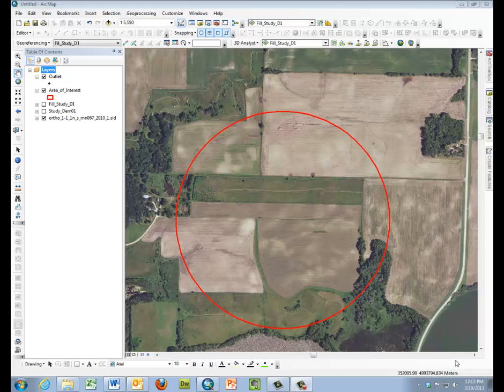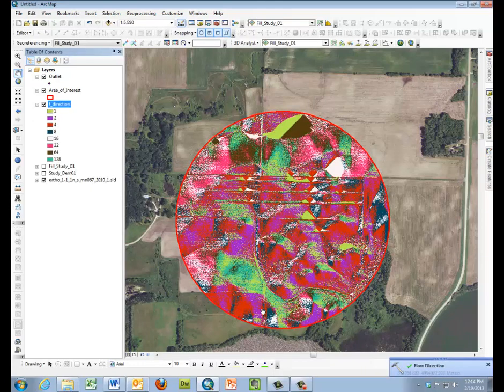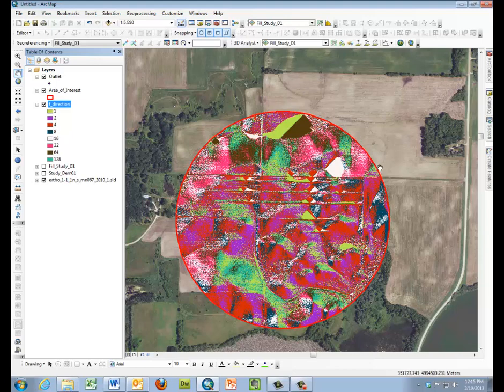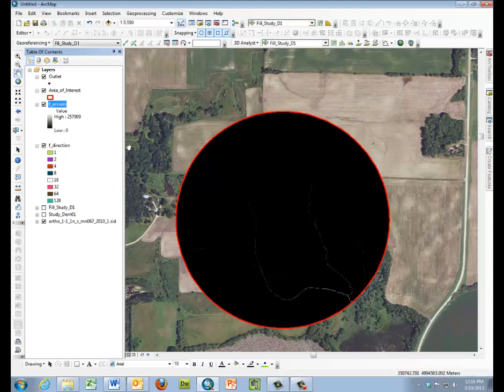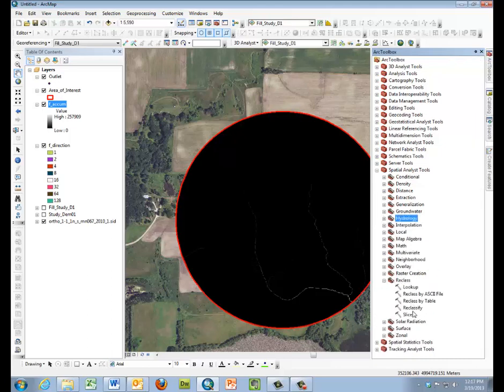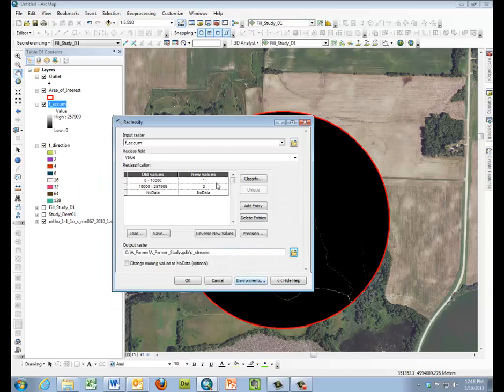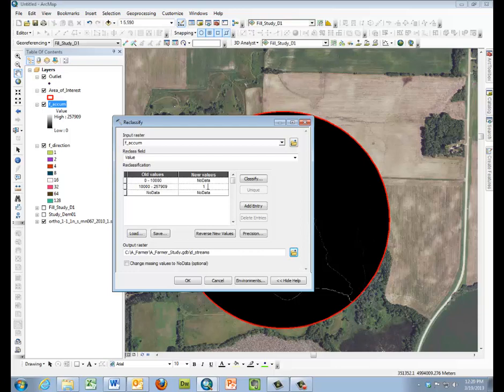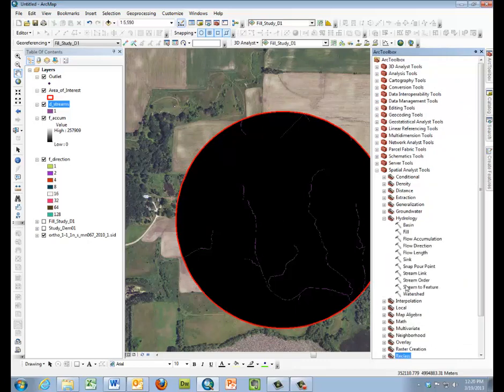Field-Scale Watershed Analysis, Part 2a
Field-Scale Watershed Analysis, Part 2a (Steps 1-3 on determining flow direction, determining flow accumulation, and showing the stream path). From the Hydrologic Applications module of the "Conservation Applications of LiDAR" series. Exercise instructions, data sets, and other topics are at z.umn.edu/lidar.

Time points: 1:31 - Step 2 flow accumulation; 2:40 - Step 3 reclassify to show stream path